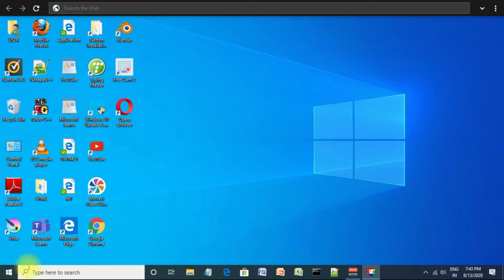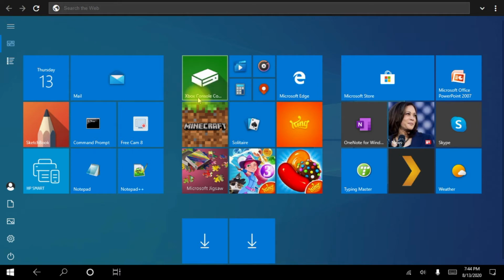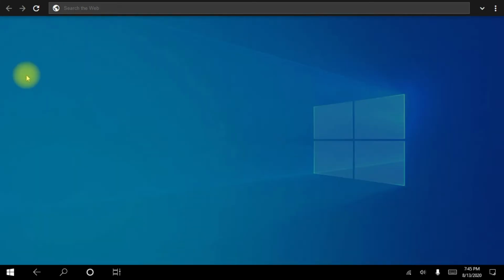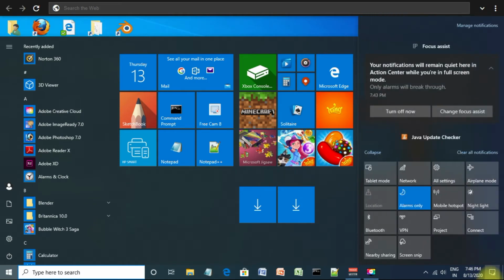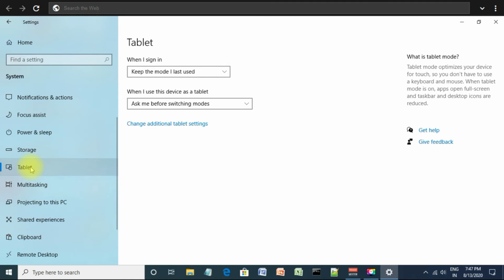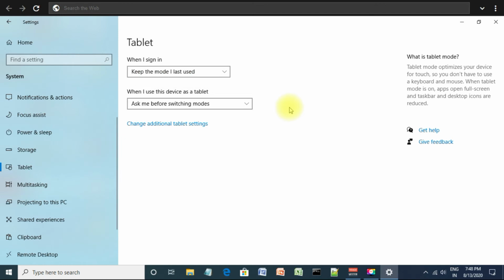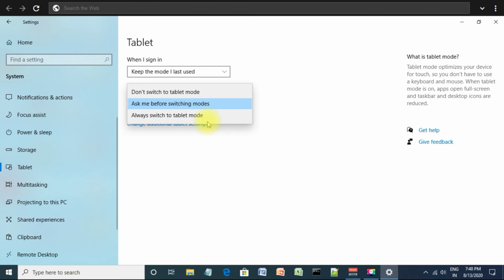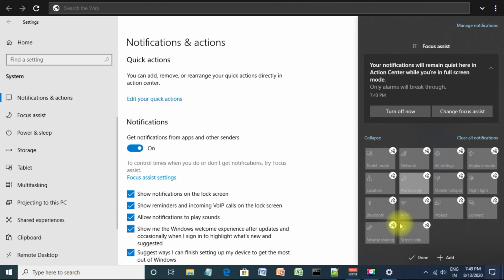how to convert windows mode to tablet mode in pc/laptop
we will how to convert windows mode to tablet mode in pc/laptop.
Hi friends
Hey guys, in this video I will show you how to convert windows mode to tablet mode in pc/laptop.
Thank you so much
ABOUT:)
Self Nisha channel is a computer academy youtube channel. where you will find new video posts every day.